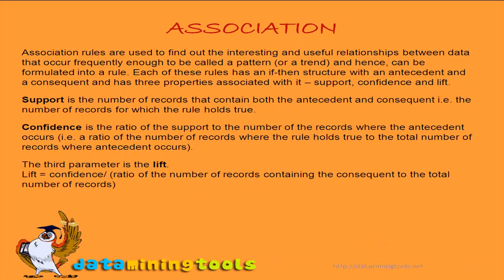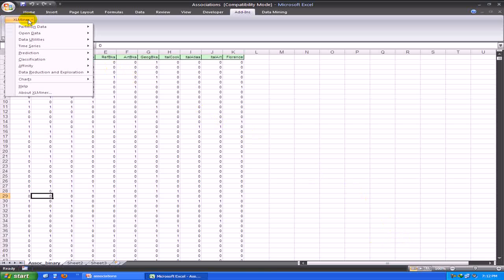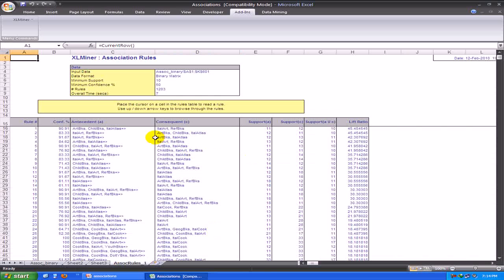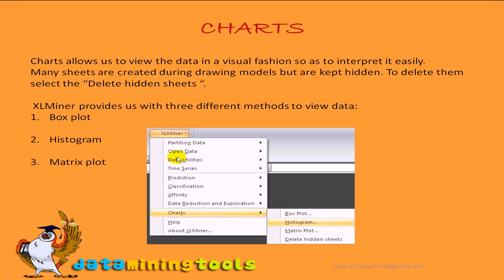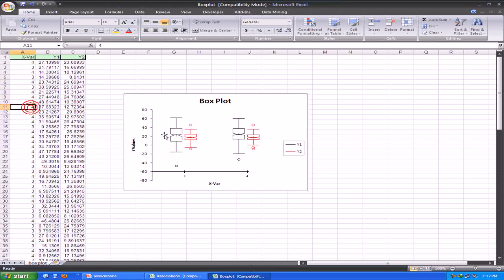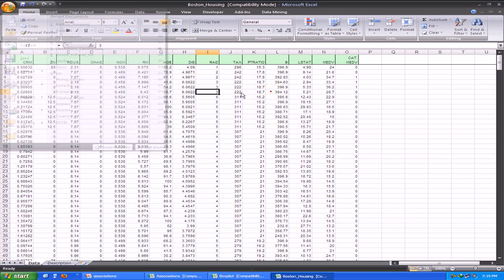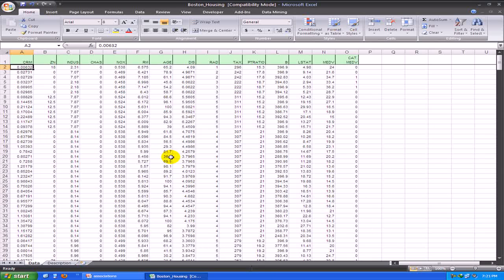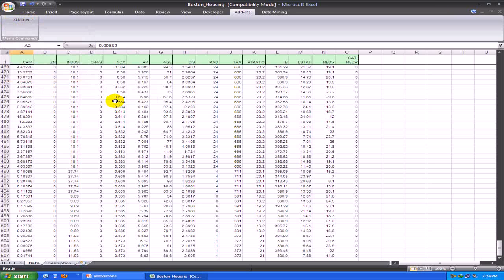xlminer : association mining